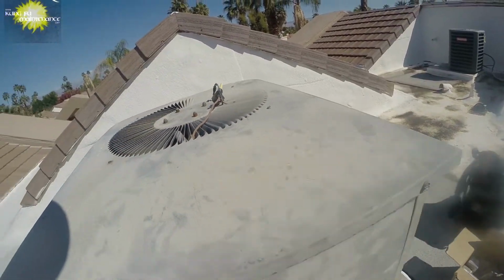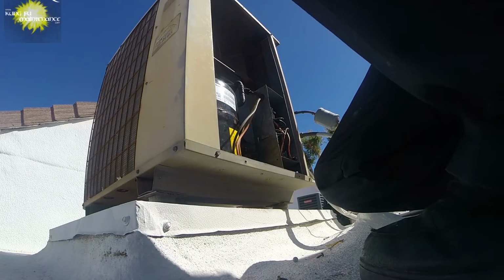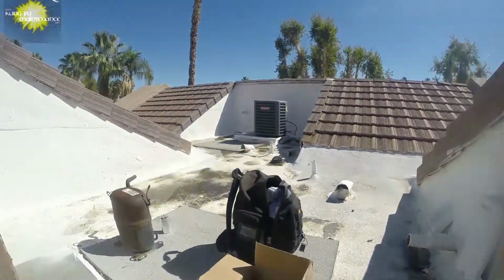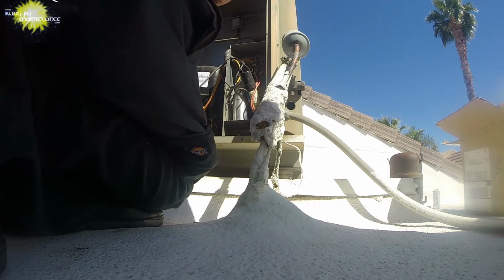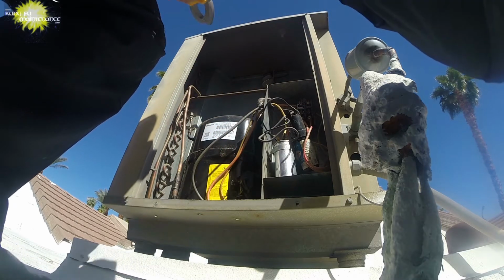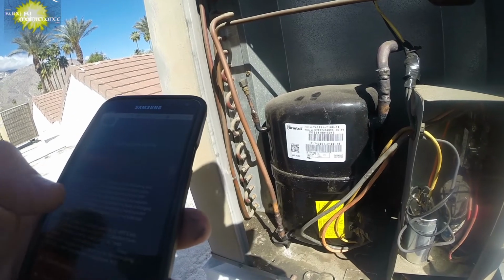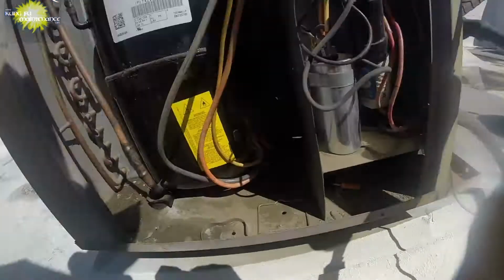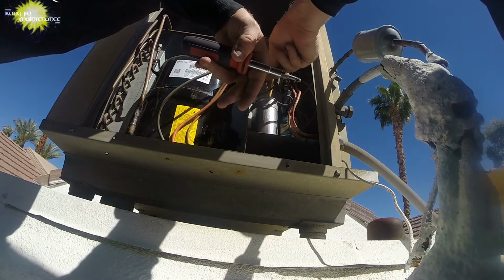Air Conditioner Fan Hack Check Up Eight Months Later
Kung Fu Maintenance shows Air Conditioner Fan Hack Check Up Eight Months Later
5/8" Suction Line Insulation
5mf Capacitor 35mf Capacitor
35/5mf Capacitor 40/5mf Capacitor
45/5 mf Capacitor
H29B28UABCA
Video Edit Pro Software

J5 tactical Flashlight
Samsung Galaxy S5
Samsung Galaxy S8 Plus